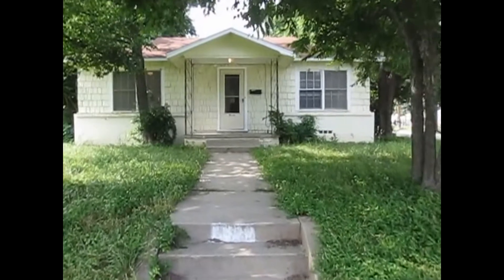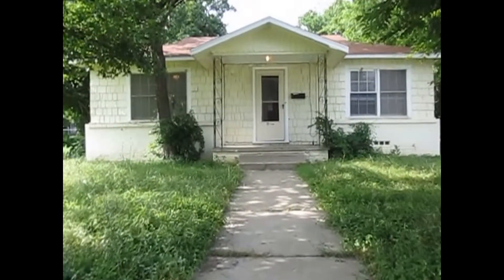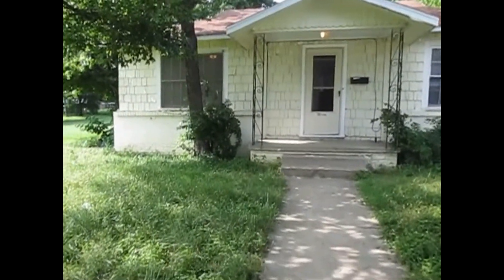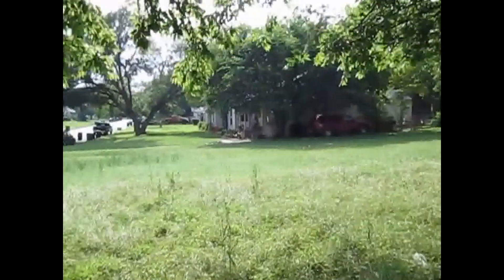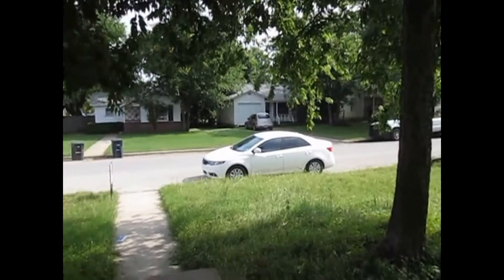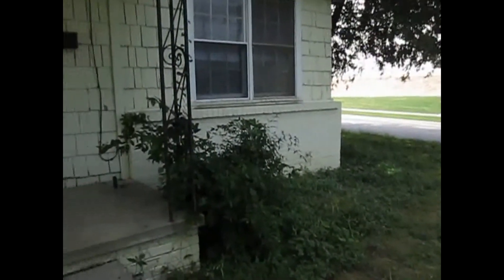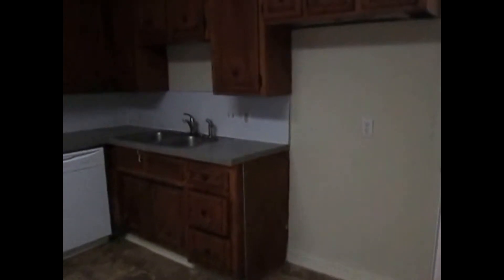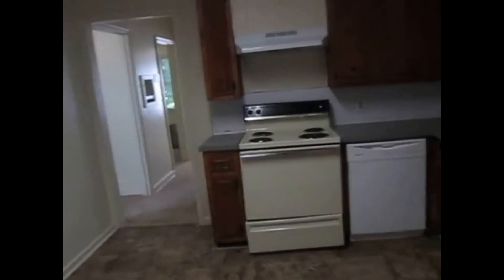Fort Worth Homes for Rent 3BR/1BA by Fort Worth Property Management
if you need Specialized Real Property Management and for more information on Fort Worth property management! to see more available Fort Worth homes for rent today. You can also call us or visit our office at

This is one of our houses for rent in Fort Worth that features a large living room with plenty of windows to let the natural light in. It has a spacious kitchen with beautifully-colored cabinets and basic appliances installed. There are 2 bedrooms with standard closets and one bedroom with 2 standard closets. It also has a separate bath, a back fenced patio, a tool shed and a one-car garage.

Ever imagined yourself living in one of our wonderful houses for rent in Fort Worth? and call our professional Fort Worth property managers today! Know someone who might be interested in our Fort Worth homes for rent, instead?

In need of professional property management in Fort Worth? At Specialized Property Management, we offer a full range of services to help Fort Worth property owners both new and experienced in the industry. or learn more about property management in Fort Worth

Your reviews help keep our business thriving. Please take a moment and share your experience